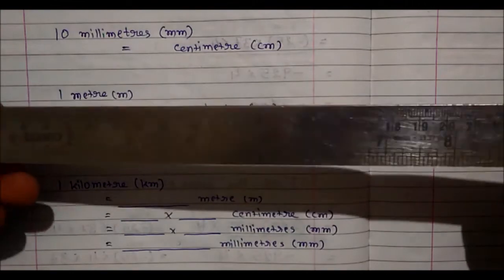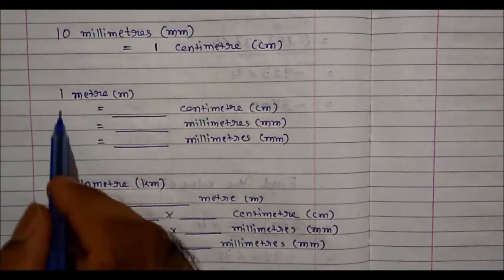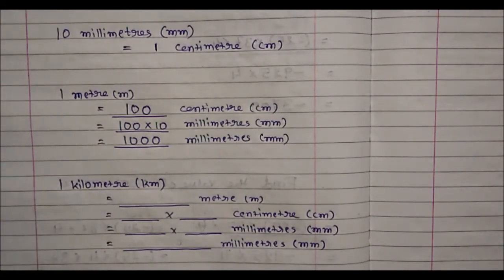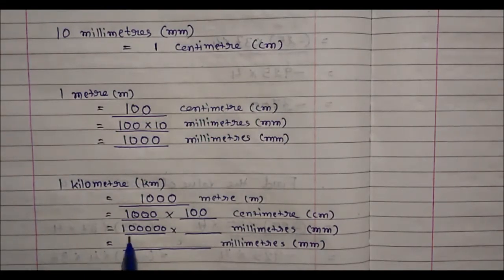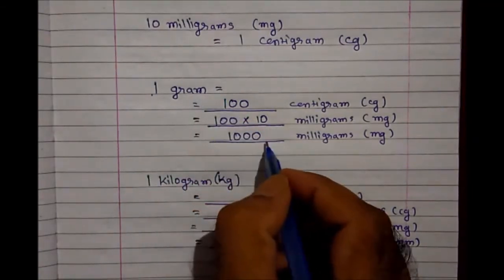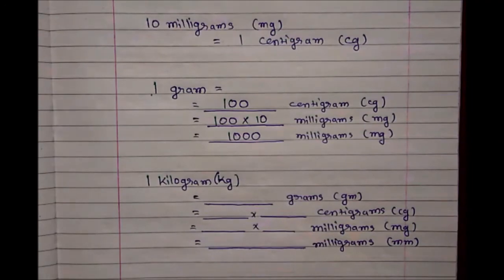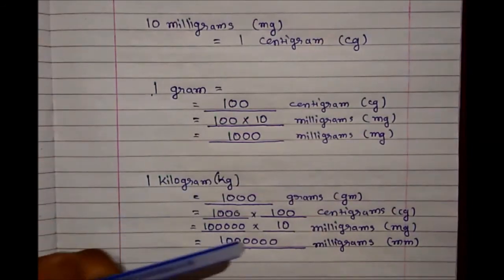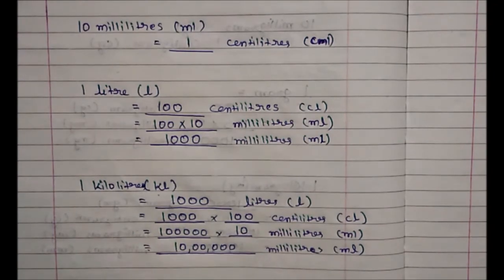Knowing Our Numbers Standard 6 Part 24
NCERT Mathematics Class 6 Lesson 1